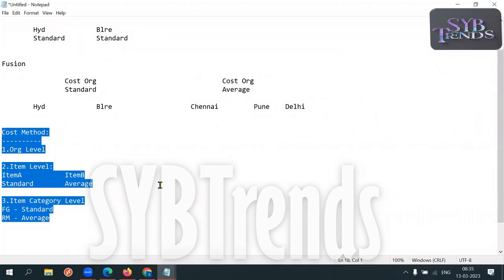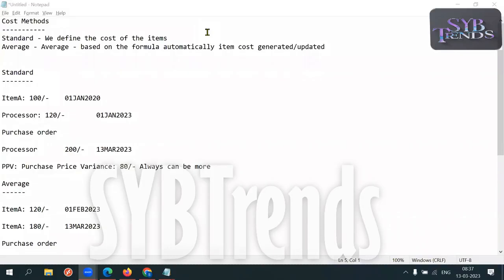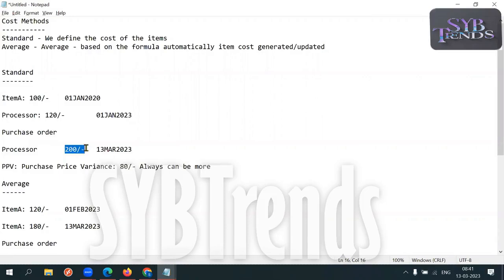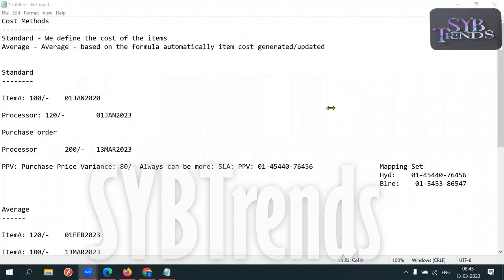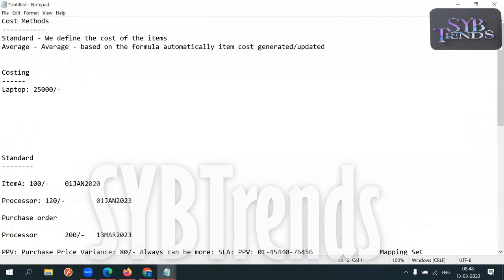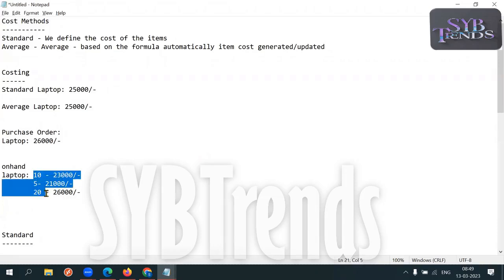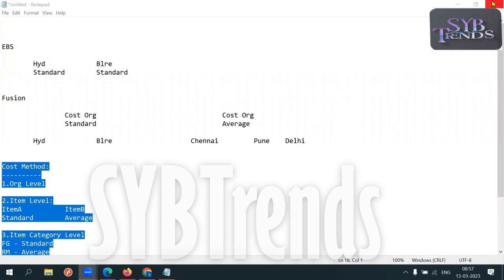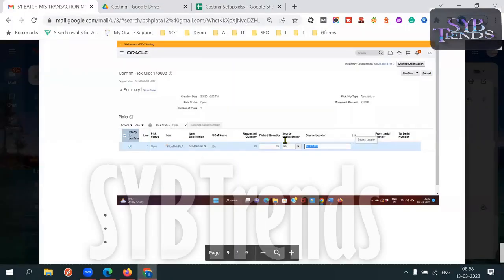Cost Methods Overview Session 1 Part 2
"Get an in-depth look at Cost Methods in Oracle Fusion SCM (Costing) and learn how to effectively manage
your organization's costing processes. In this video, we'll cover:

- Overview of Cost Methods in Oracle Fusion SCM
- Types of Cost Methods (Standard Costing, Average Costing, etc.)
- How to configure and implement Cost Methods
- Best practices for using Cost Methods in your organization